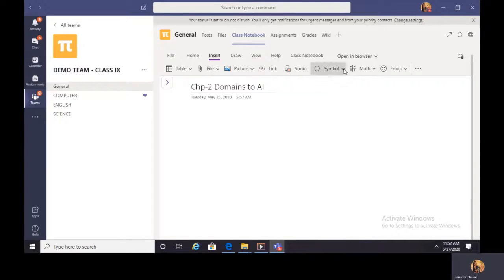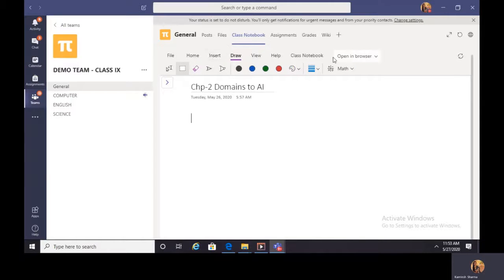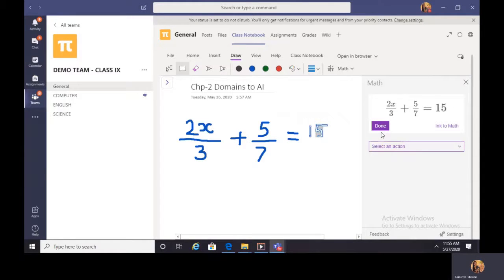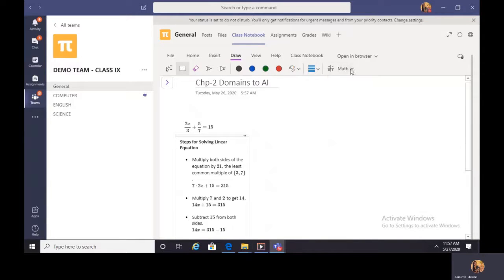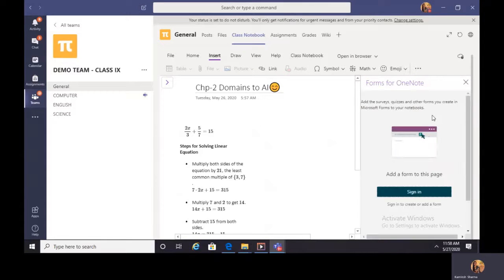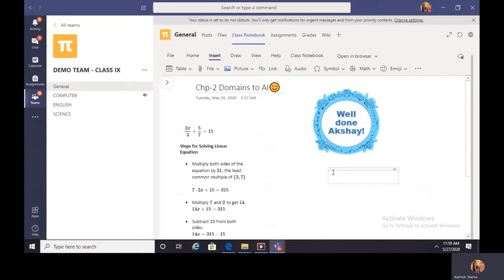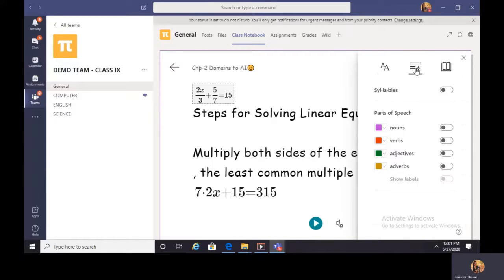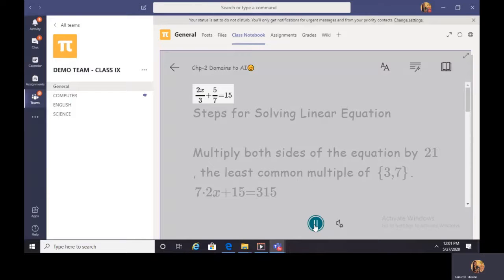Understanding the Features of CLass NoteBook in MS Teams Part 2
This tutorial will guide all the teachers taking online classes through MS Teams.
In this tutorial, you will learn about the Insert tab of class notebook in MS Teams. Following topics are covered in detail:-
1. How to insert an audio in a page in class notebook in MS Teams
2. How to insert symbols in a page
3. How to use Math option
4. How to turn Math option ON or OFF
5. How to use draw option in a classnotebook page
6. How to use marquee selection
7. How to use Ink to Math feature in class notebook
8. How to fix any maths equation
9. How to use graphs in class notebook of MS Teams
10. How to use show steps to solve equation
11. How to insert emojis or stickers in a class notebook page in MS Teams
12. How to use various options of view tab
13. Different options under navigation panes option
14. Use of show sections and pages option
15. Use of Show only pages option
16. Use of Hide All option
17. How to use Immersive Reader in a class notebook page
18. How to use text size, font, spacings, themes, check grammar, parts of speech, picture dictionary, voice speed, voice selection - male/female
19. How to use full screen view in class notebook
20. How to use Reading view, Expand tab, Page Color in class notebook
21. How to use page version in  class notebook
I hope, you will find this tutorial helpful.